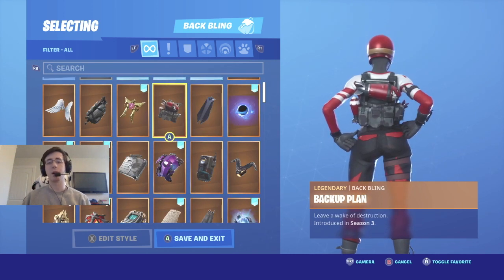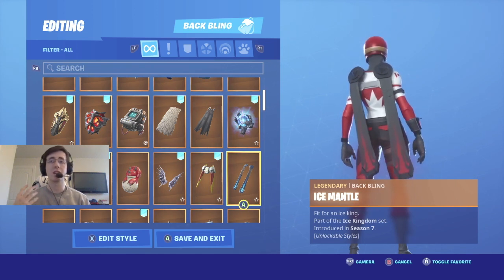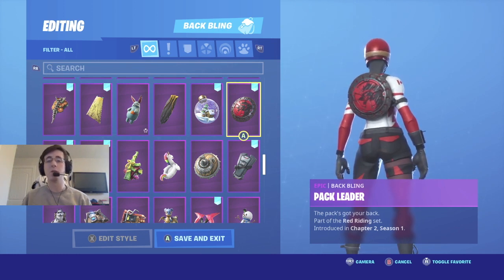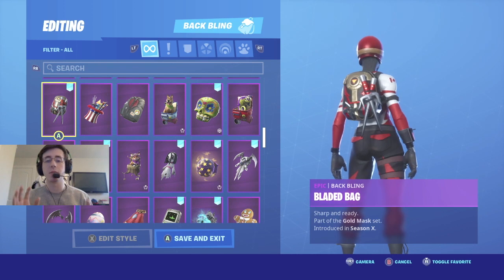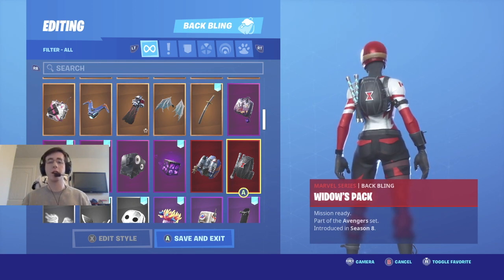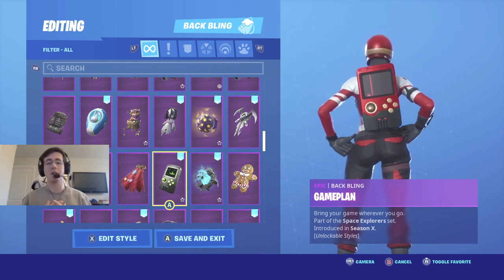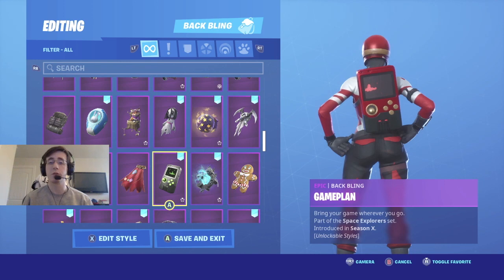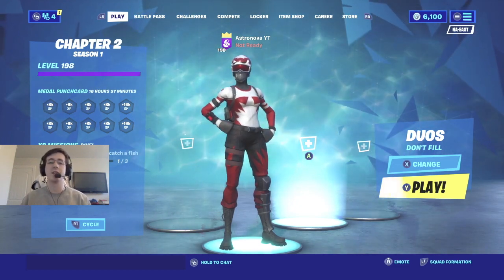TOP COMBOS FOR MOGUL MASTER SKIN! CANADA STYLE! - Fortnite Battle Royale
Welcome back to another fortnite combo video! In this video I give my top 10 backbling combos for the skin Canadian style of Mogul Master. The Mogul Master skin just re-released in the item shop! Some of y'all asked for a backbling combo video with this style so here it is! I can't wait to make more videos like this of the best skin combos in Fortnite.